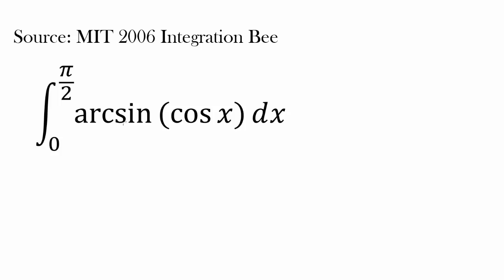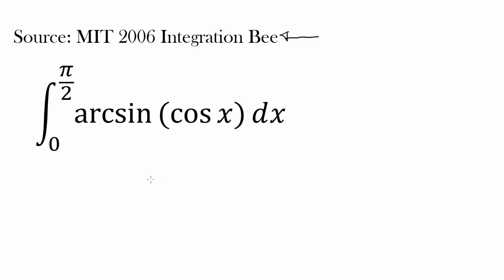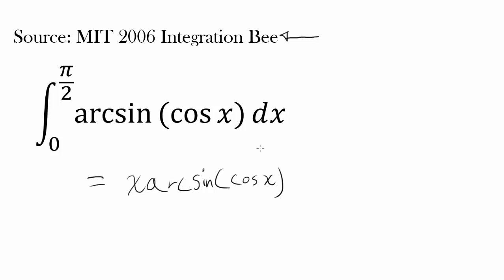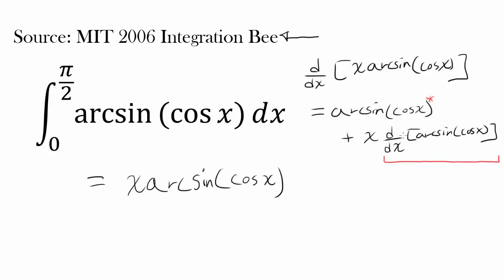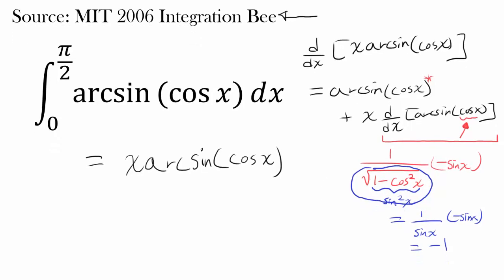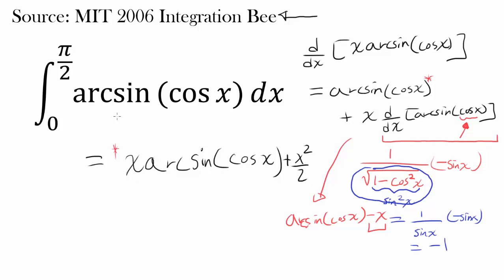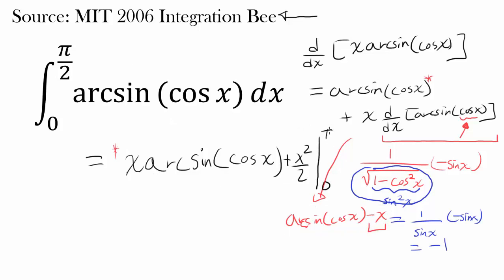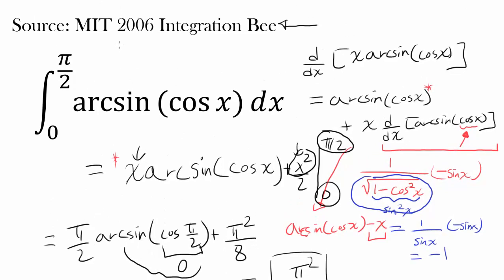Integrating arcsin(cosx): MIT Integration Bee (8)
Let's use backwards differentiation logic to integrate arcsin(cosx). Integration by Parts (used in a traditional manner) yields the same answer, but I feel the method I presented here is more intuitive and logical than the blind application of formula.